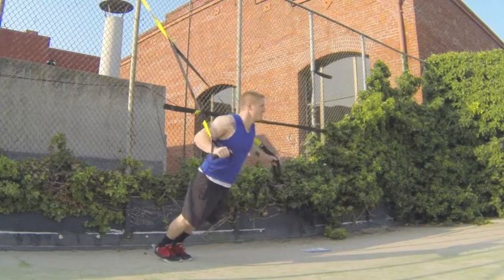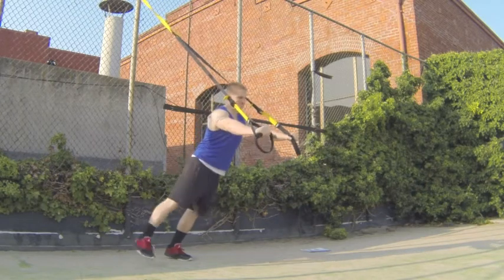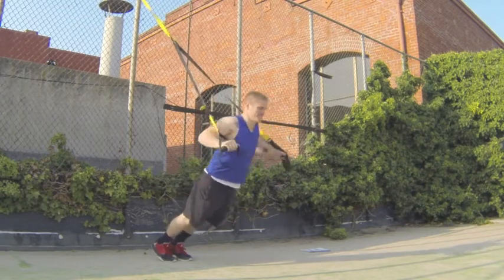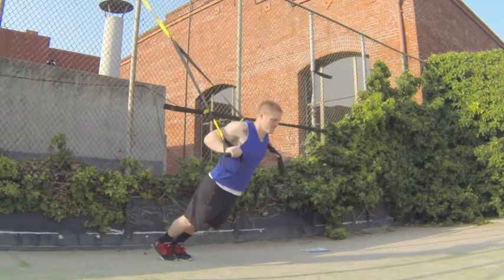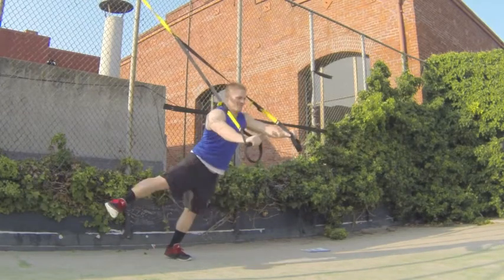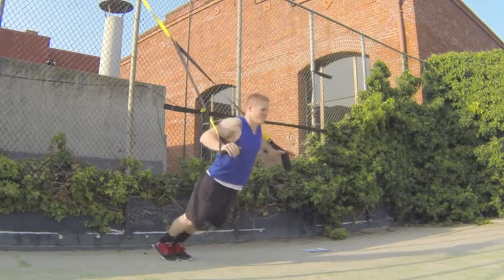TRX Chest Press With Leg Kick